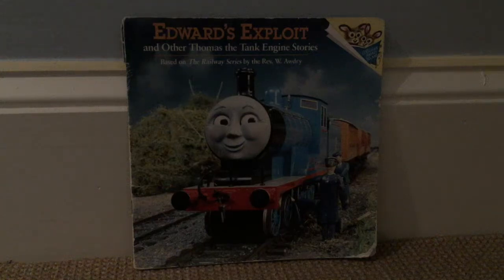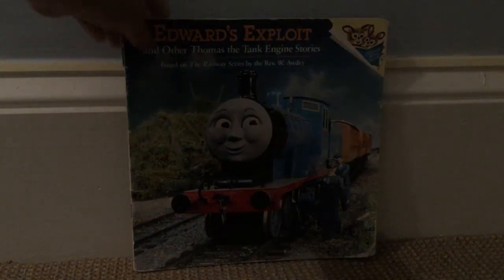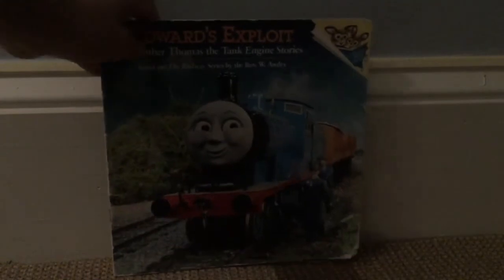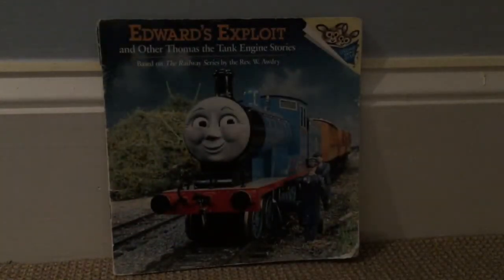Edward’s Exploit Read To Me Book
I just had this book lying around and I thought I ought to do something with it.